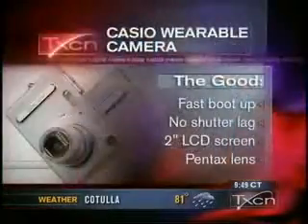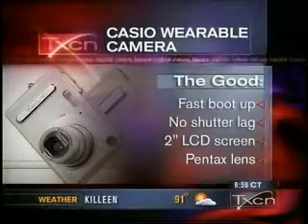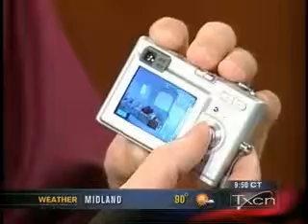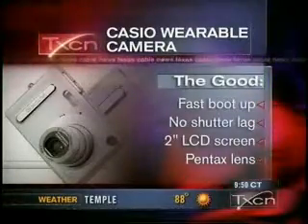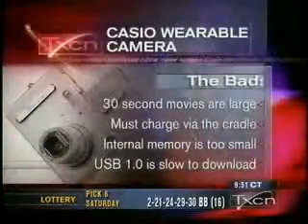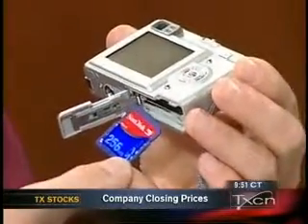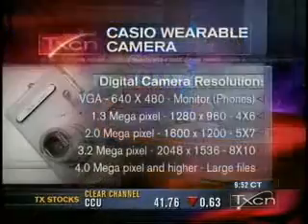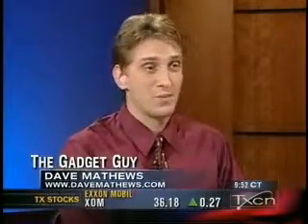Casio Exilim Series of Digital Cameras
The Casio Exilim line of cameras are small, boot quickly and have very low shutter lag.  This video gives you a look at the good and the bad with these digital cameras.

Telepixels
Gadget Guy: Dave Mathews